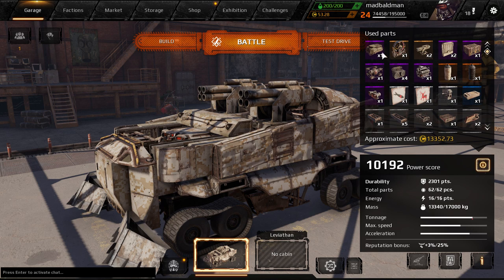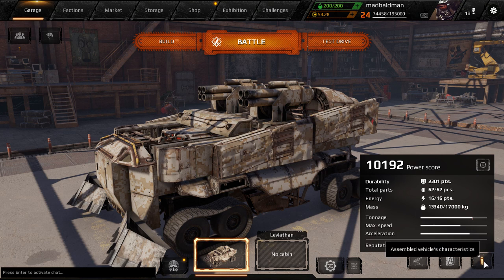Crossout 4x Small Track/2x Retcher/Cham/Cheetah/RN Seal & 4x Small Track/6x Buzzsaw/Tormetor/Cham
Building the Skyfall:  4x Small Track 2x Retcher + Cham + Cheetah + RN Seal AND Juggernaught: 4x Small Track 6x Buzzsaw + Tormentor + Cham + Cheetah using the same platform/vehicle.  Craft up some lower power weapons, a lot of them, and see a lower PS build be competitive and you maximize your parts usage.  Good stuff.